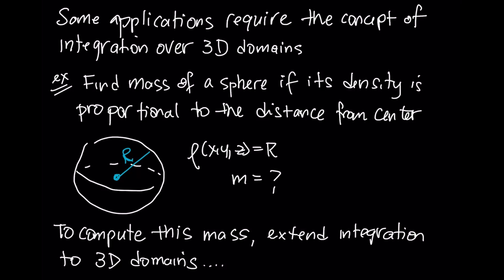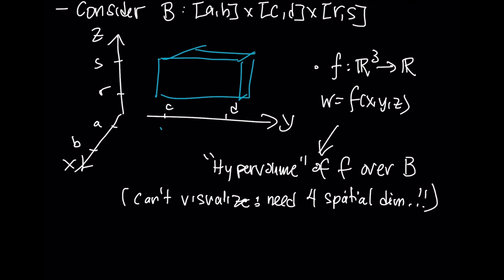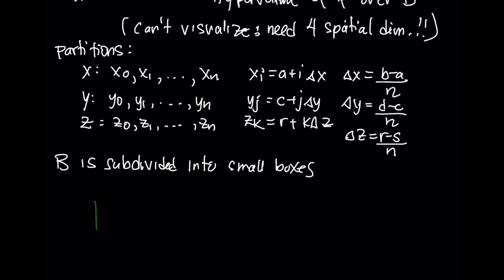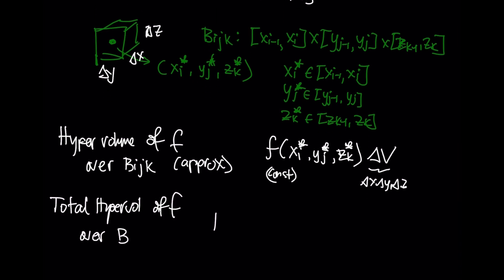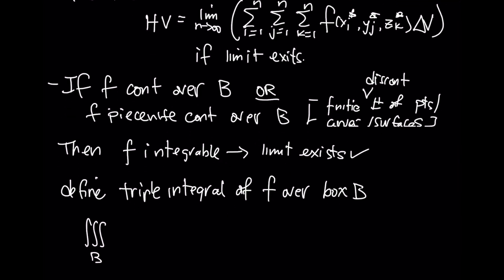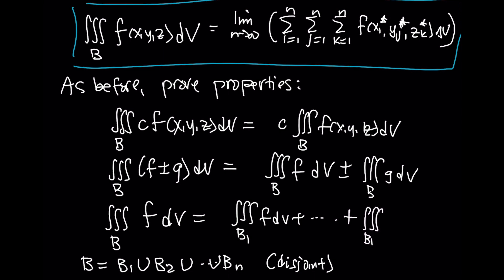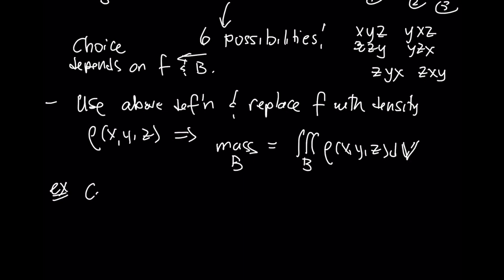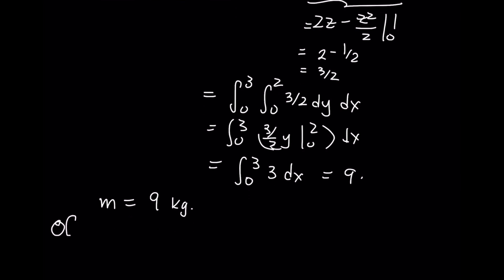MATH 2321-Sec 15.6-Triple Integrals (Part 1 of 2)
Section number refers to "Multivariable Calculus" by James Stewart